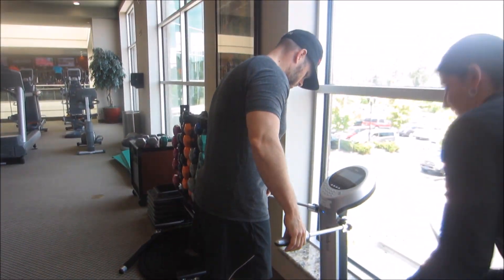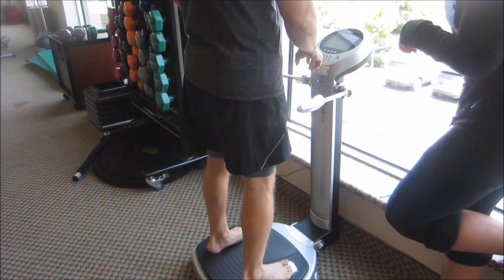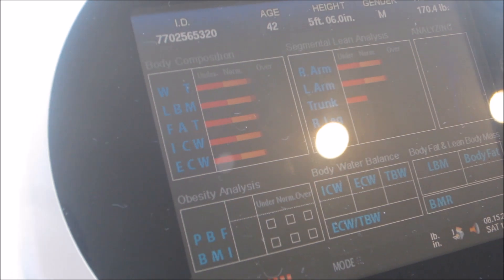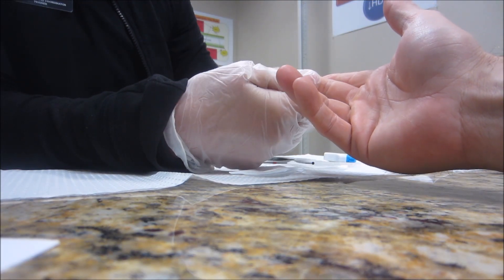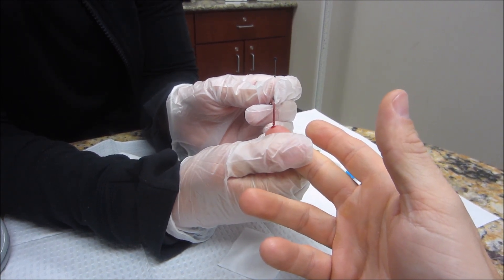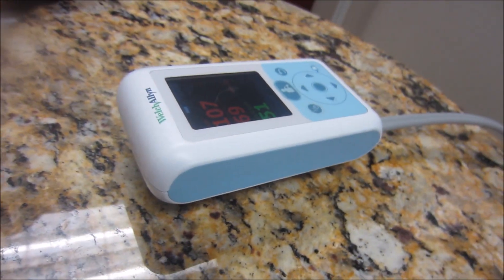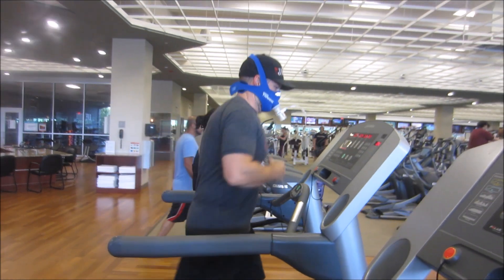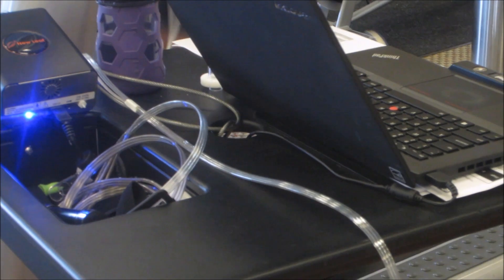Ketogenic Metabolic Testing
In this episode I take you through my Resting Metabolic and Active Metabolic testing after 1 year on a ketogenic diet. By getting these tests, you can optimize your personal nutrition by known exactly how many calories you burn at rest so you can select the appropriate deficit for improved results.
One thing to highlight from this test: on average, people burn 60% fats and 40% carbs for energy. After 1 year on this lifestyle, I burn 83% from fat and 17% from carbs. I've become a fat burning machine...and so can you!